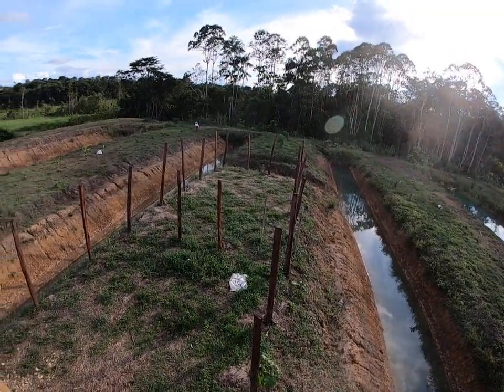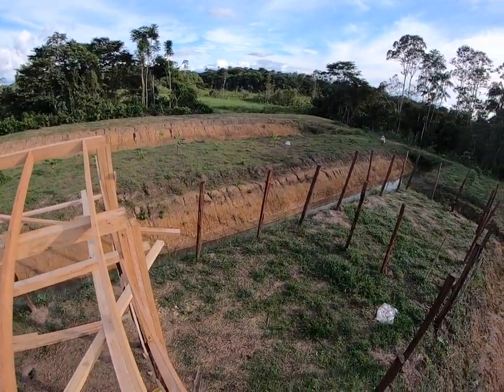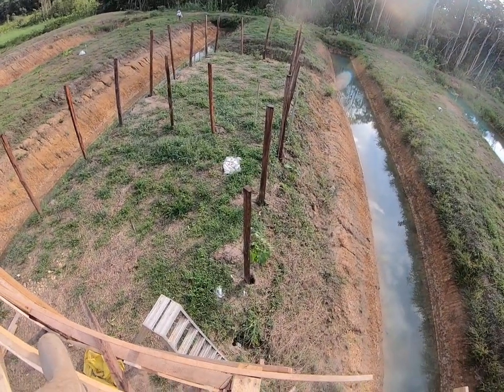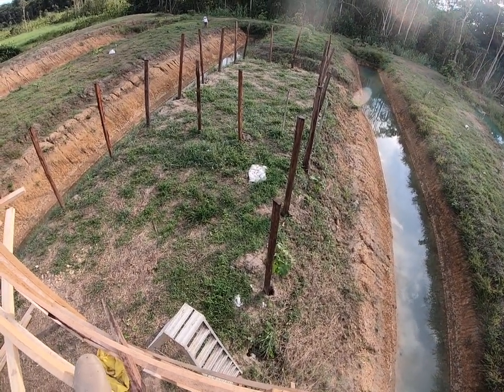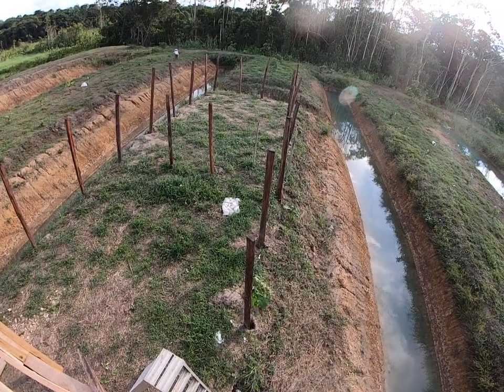Starting section 3 of the Fig and northern fruit & Vegetable Green-cool-house Supports